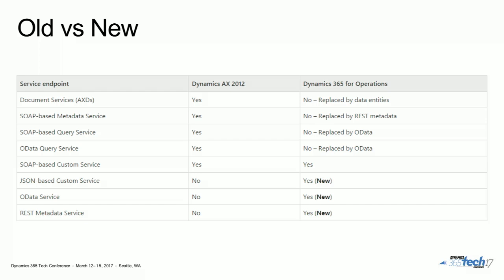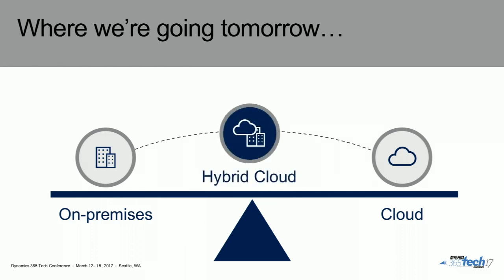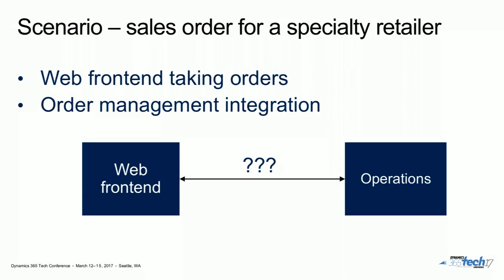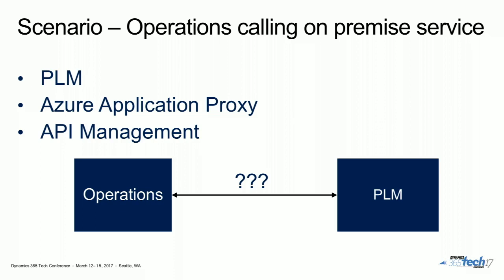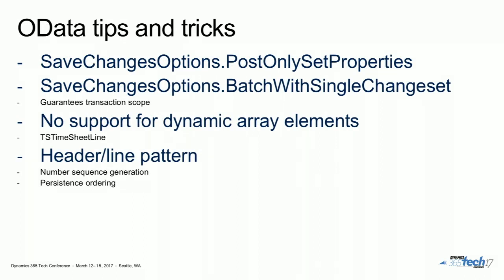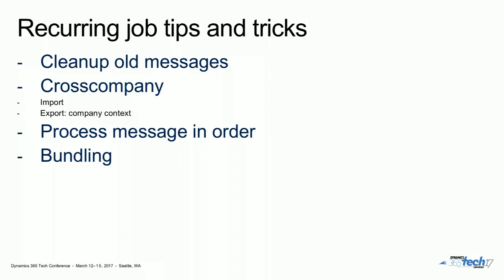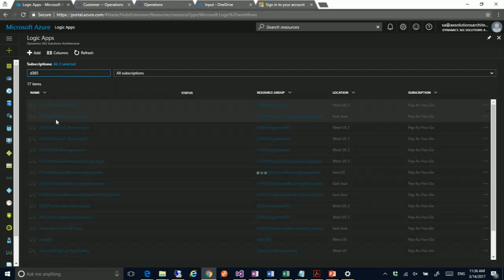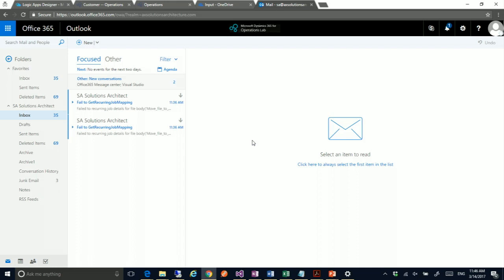Dynamics 365 finOps Integration Best Practices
This session provides a high-level overview of best practices for Dynamics 365 for Operations integration, covering the technology and some scenarios.